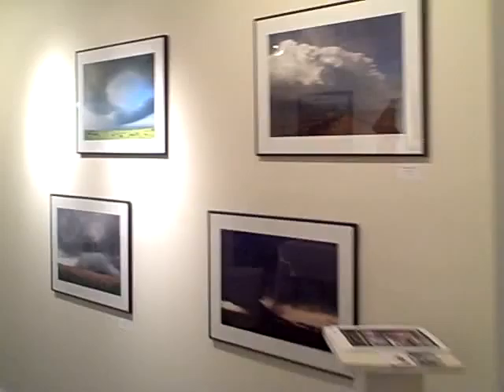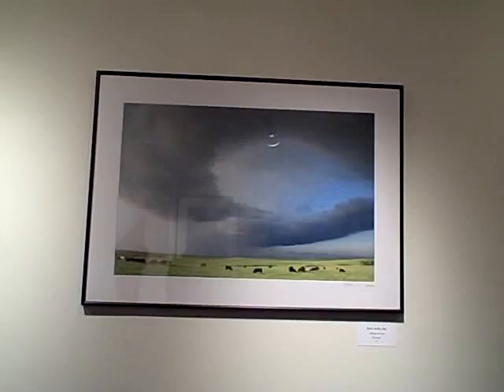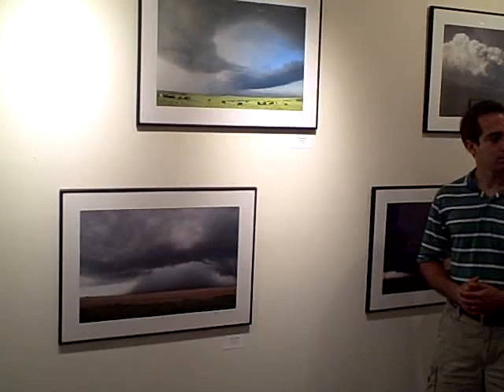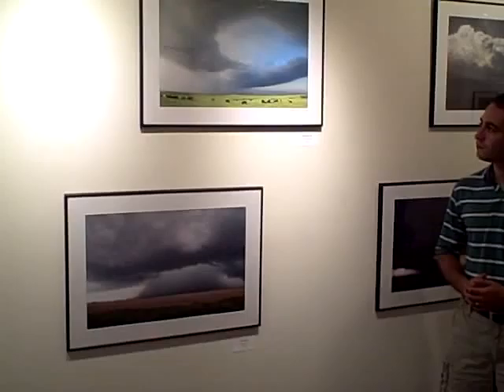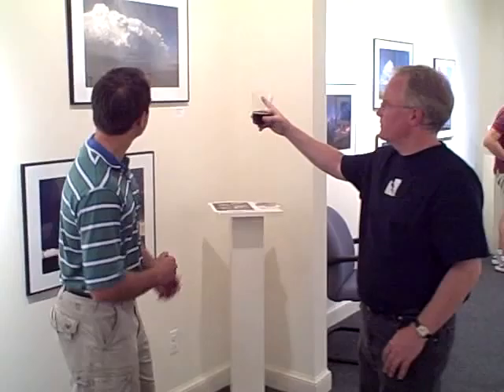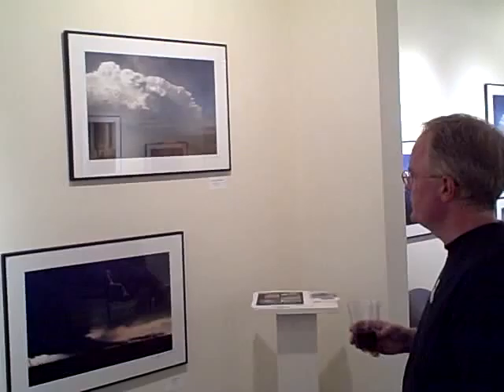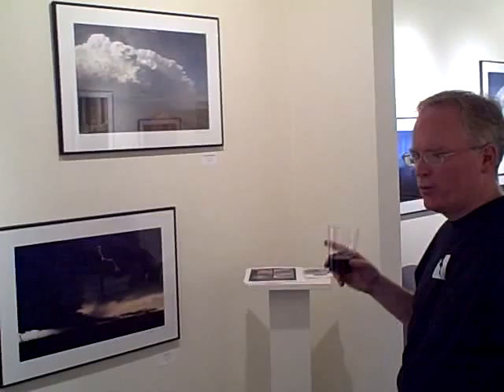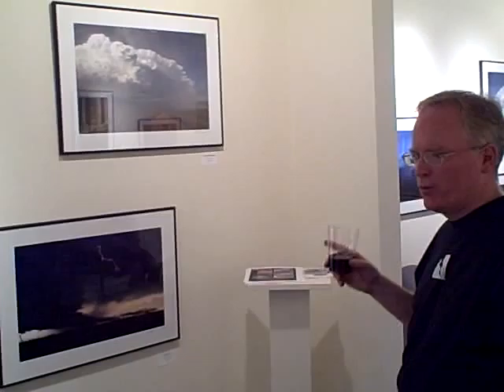Jul 14 2010 - Jefferson Evans, Artistic photography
Will interviews Jeff Evans at Gallery West, Old Town Alexandria, VA.  The show will be displayed all month